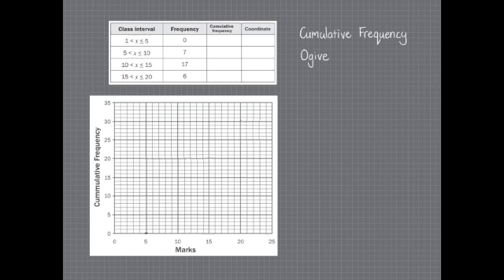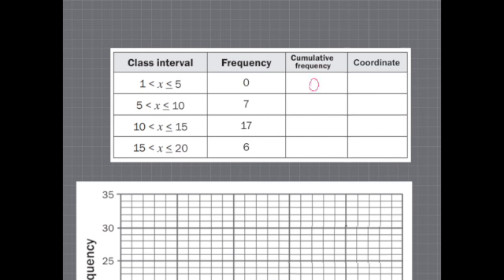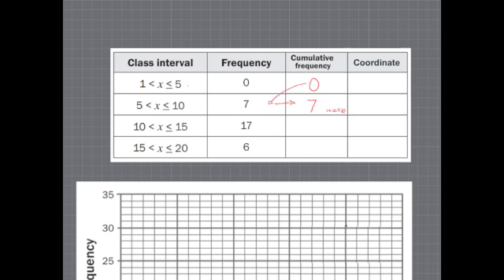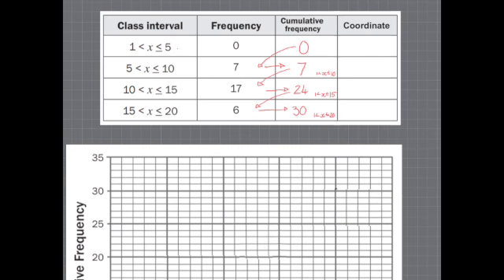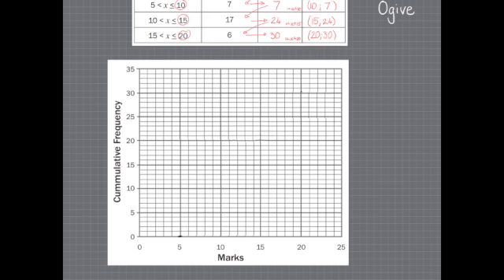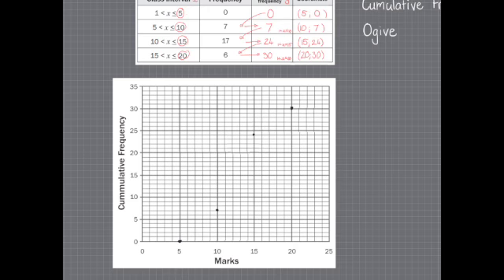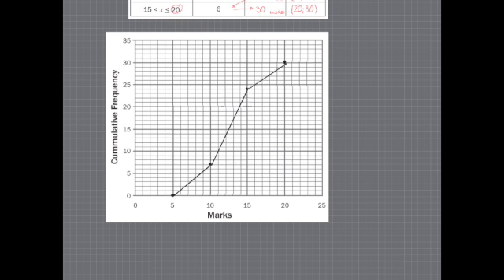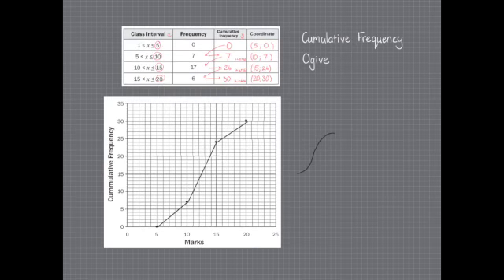Cumulative Frequency and Ogives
This looks at the cumulative frequency table and how to use it to plot an ogive.